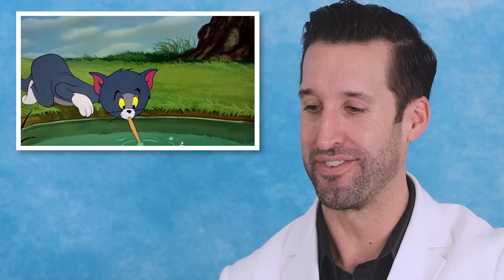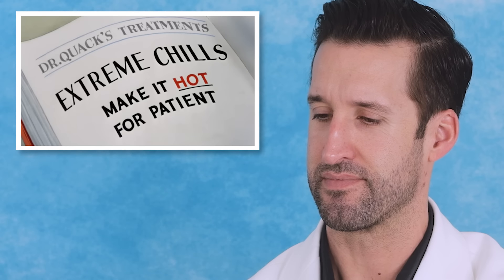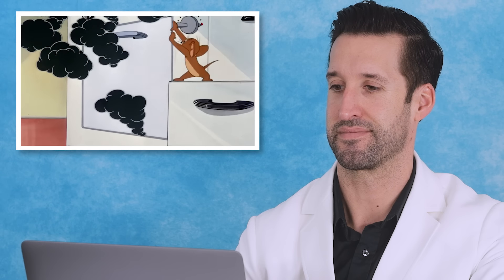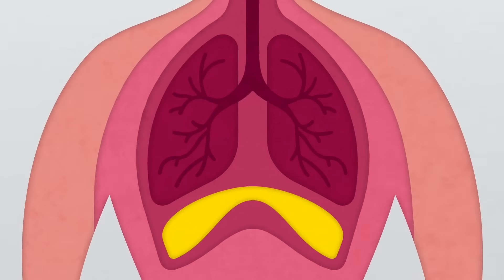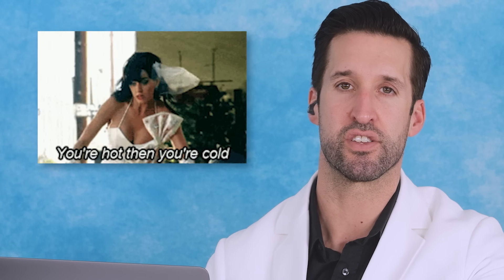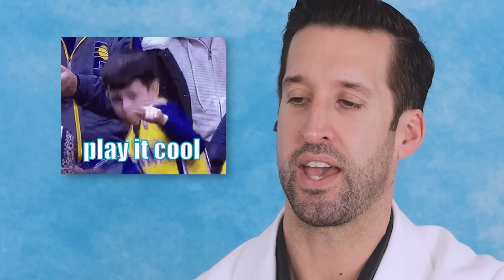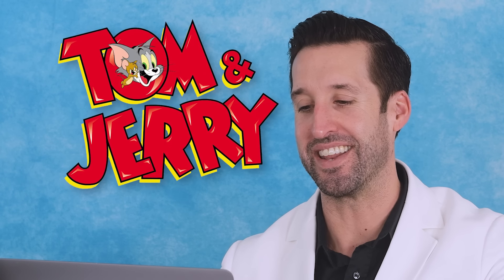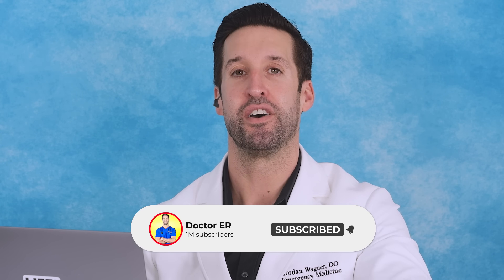Tom & Jerry Most PAINFUL Moments (PART 3)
Tom & Jerry ER Doctor Jordan Wagner is back with ER doctor reacts to Tom and Jerry most painful moments and injuries from Tom & Jerry Classic Cartoon Compilation WB Kids part 3. Doctor Wagner, a real life emergency physician Tom and Jerry reaction / real doctor reacts to tom and jerry cartoon funny moments, illnesses, injuries, and medicine. Doctor Jordan Wagner watches and reacts to best of TOM AND JERRY funniest moments and tells us what is accurate and what is not in these tom and jerry full episodes.

Tom and Jerry is an American animated media franchise and series of comedy short films created  by William Hanna and Joseph Barbera. Best known for its 161 theatrical short films by Metro-Goldwyn-Mayer, the series centers on the rivalry between the titular characters of a cat named Tom and a mouse named Jerry. Today Doctor Wagner, Gamology ER Doctor from Experts React will be watching and reacting to Tom and Jerry for the first time. With Tom and Jerry adventures in Looney Tunes land there is no shortage of injuries and medical satire for ER Doctor Gamology Jordan Wagner to analyze. ER doctor breaks down Tom and Jerry best scenes by ranking Tom and Jerry's most painful moments ever in Tom & Jerry cartoons. Do you watch Tom and Jerry cartoon full episodes? If you want Dr. Jordan Wagner to continue making this doctor reaction series and video game reaction series on Gamology please give this video a like and leave a comment on which TV show or medical memes or just funny memes you'd like for him to review next.

Tom and Jerry | Warner Bros.

Tom and Jerry | Prime Video - Amazon.com

If you feel like you are actually experiencing a real-life medical emergency, immediately stop watching and call 9-11 or contact a medical professional. The information in this video is not intended or implied to be a substitute for professional medical advice, diagnosis, or treatment. All content, including text, graphics, images, and information, contained in this video is for general information purposes only and does not replace an appointment with your own personal doctor.